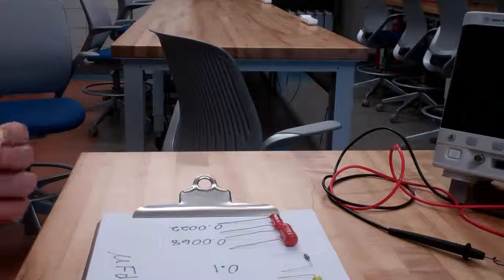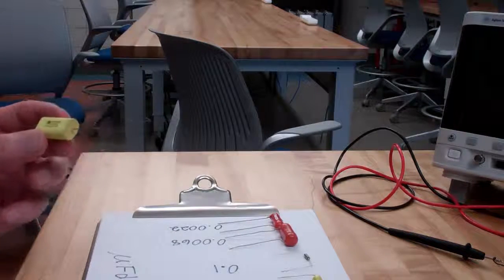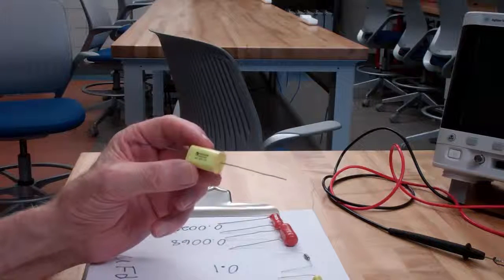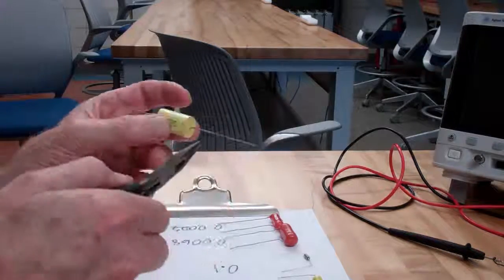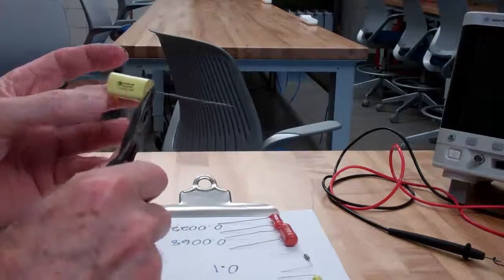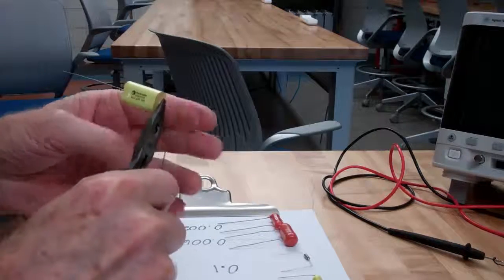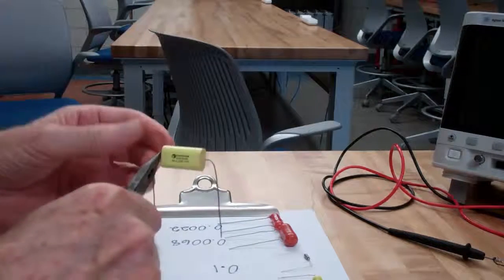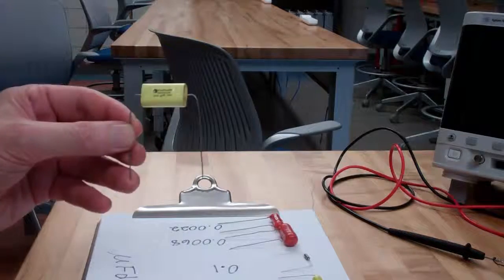B33528 - Professional Electrical-Wire Bending Manually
Manual Bending